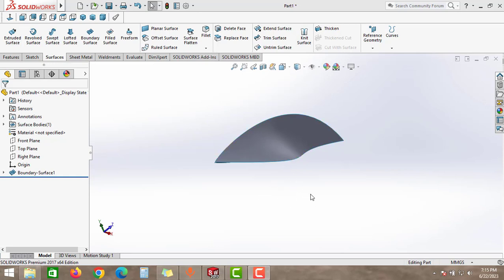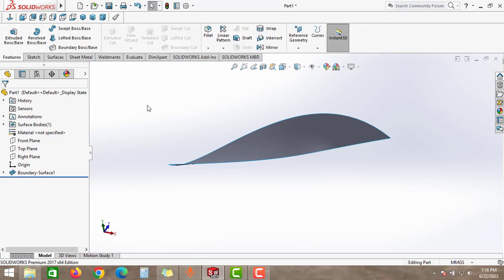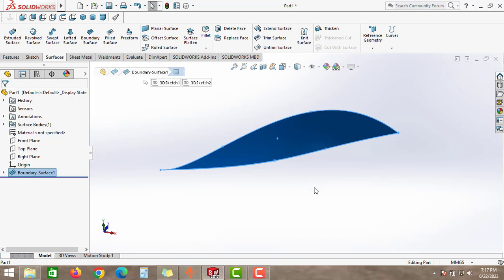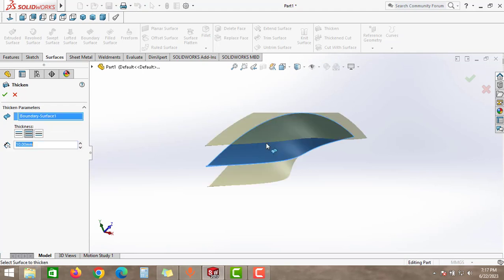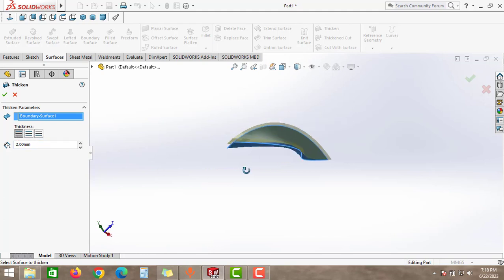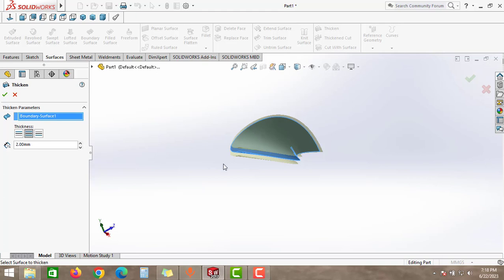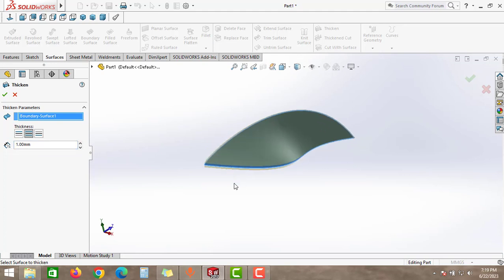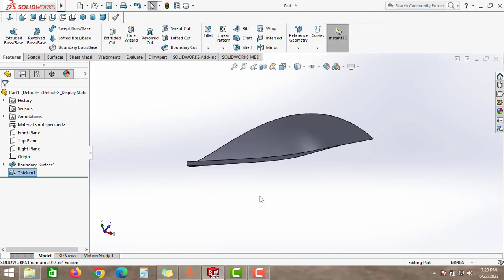HOW TO ADD THICKNESS TO SURFACE IN SOLIDWORKS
IN THIS I EXPLAINED HOW AND WHY AND WHEN TO USE THICKNESS FOR SURFACE MODEL.